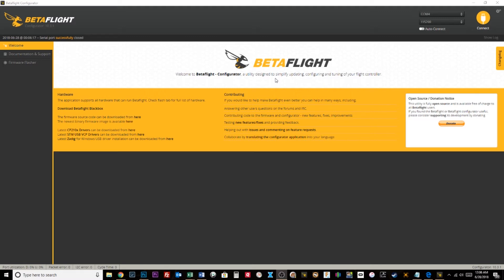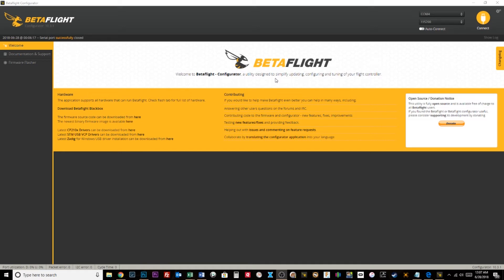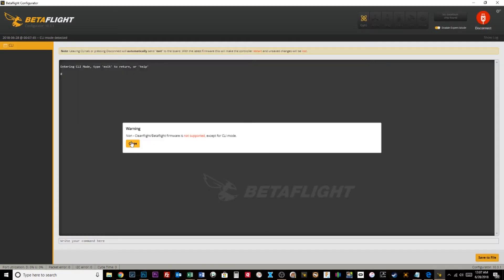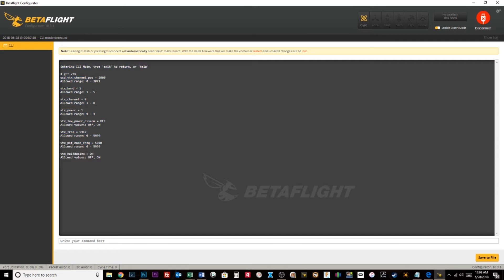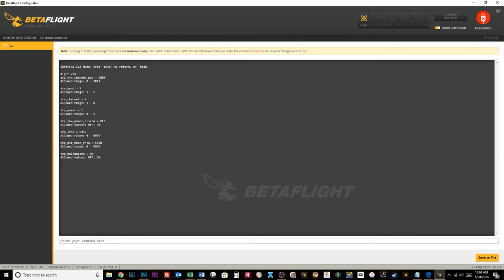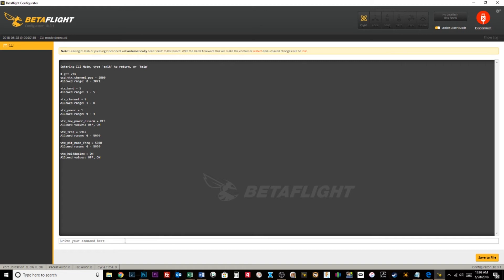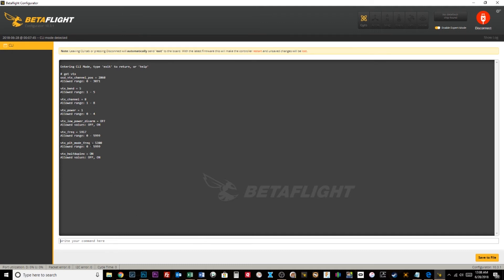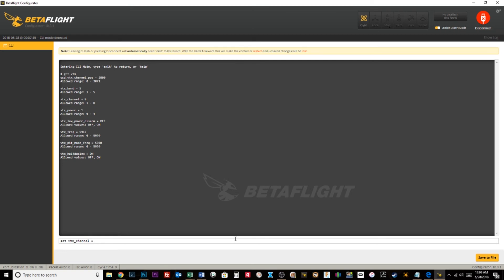Change VTX Settings With CLI Betaflight / Butterflight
Go buy a car at Amazon using my link.  :)